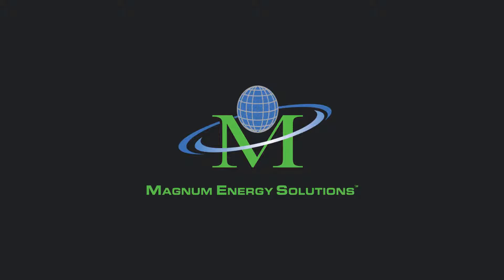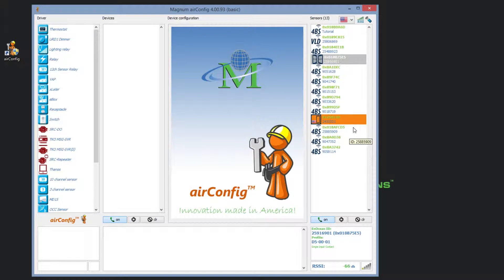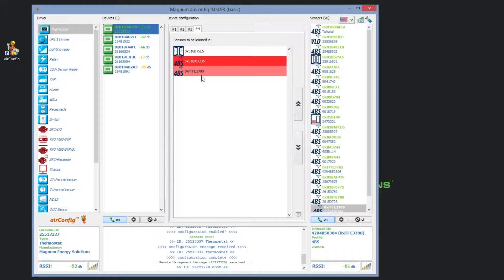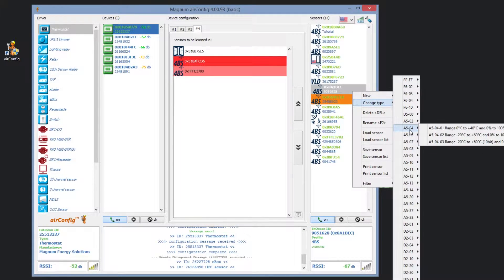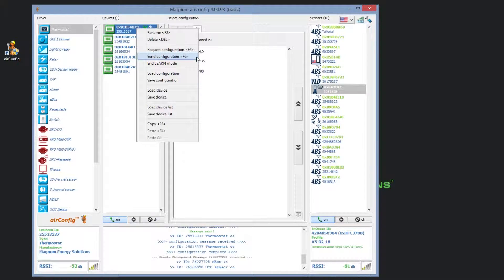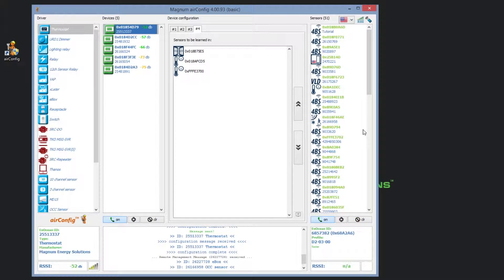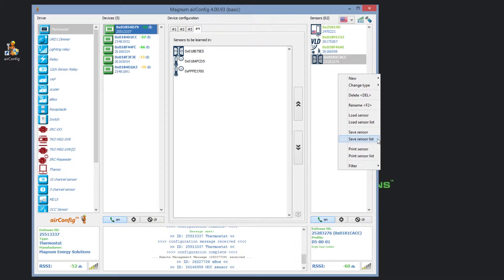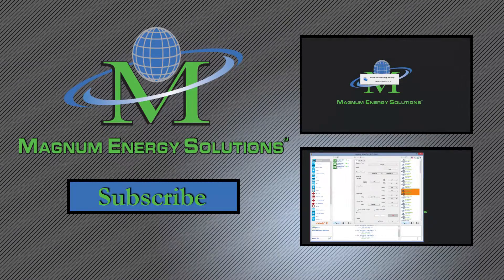Basic Configuration of Sensors with airConfig | Magnum Energy Solutions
Tutorial video on the basic configuration of sensors using the Magnum Energy Solutions airConfig tool.

By the end of this video, you will have a better understanding of the sensors column in the airConfig tool, you will be able to identify and create sensors so you can have devices listen to them, and you will know how to save and print your sensors and sensors list.